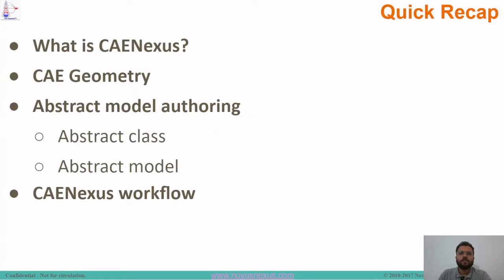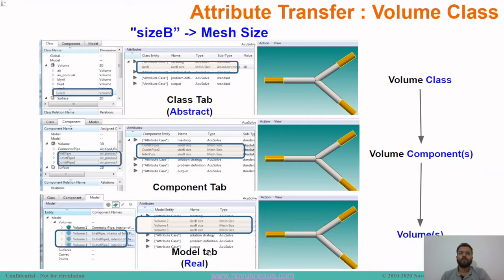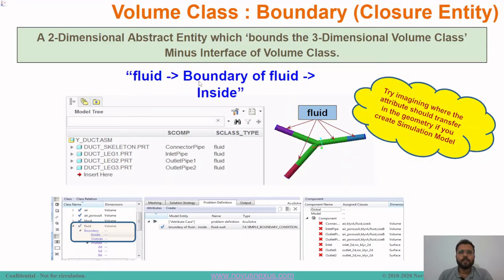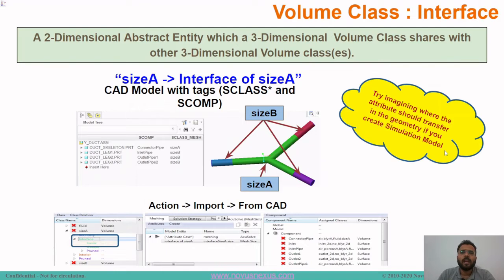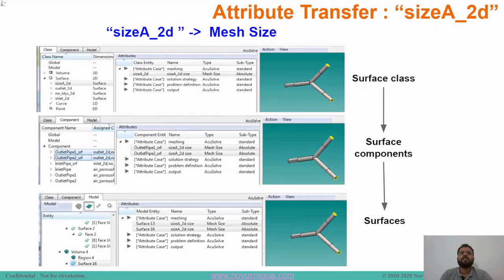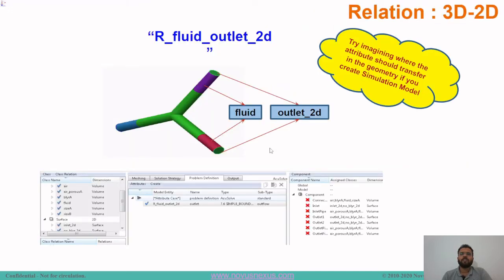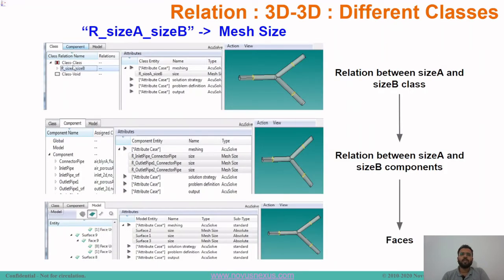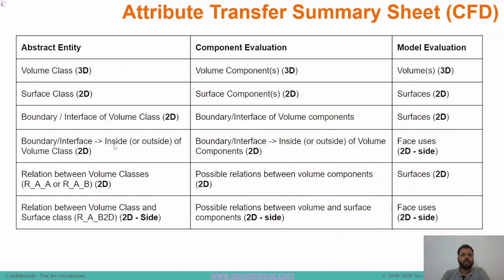CAENexus CFD Basic Training Session 2